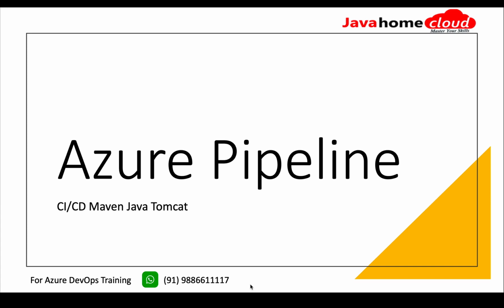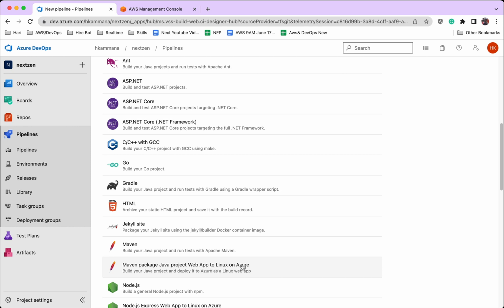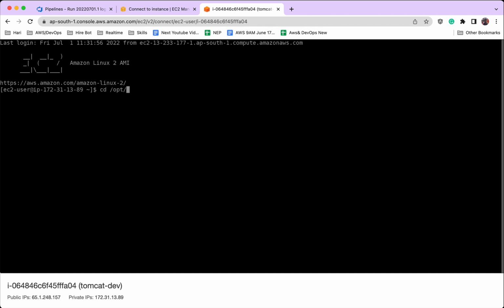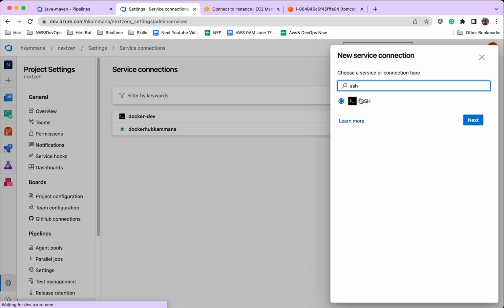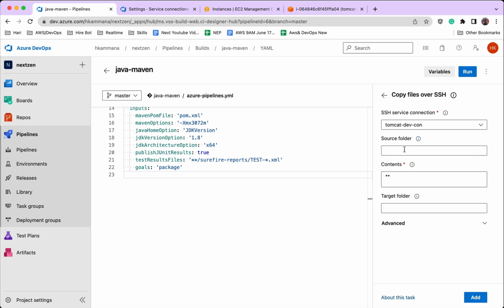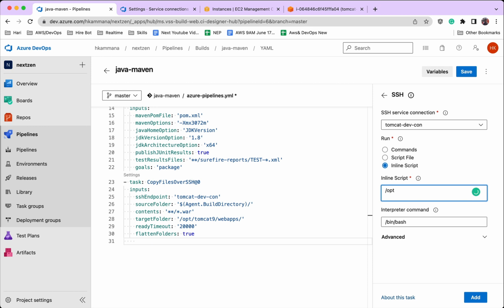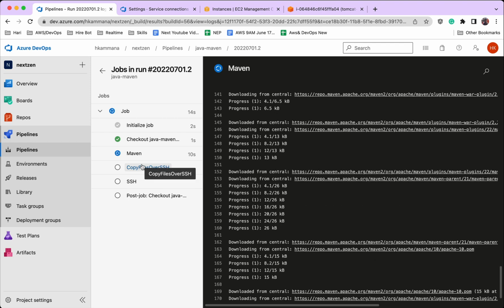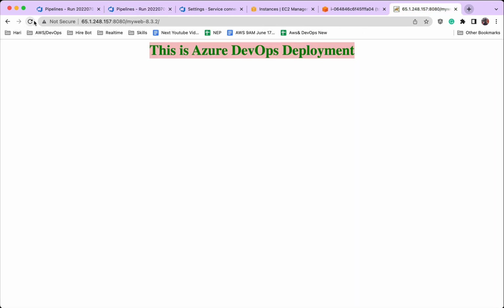Demo - Azure DevOps CI/CD | Azure Pipeline Demo | Deploy Java | Azure DevOps Training (91)9886611117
This video covers deploying a Java maven web application using Azure Pipelines. Step by Step demo to deploy web application using Azure pipeline

   - Resume preparations
   - Job Placements